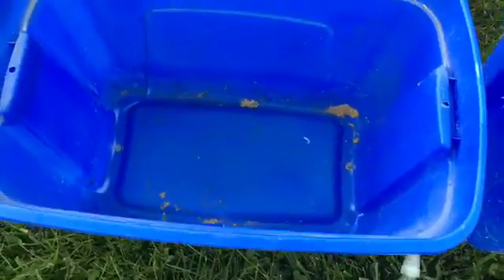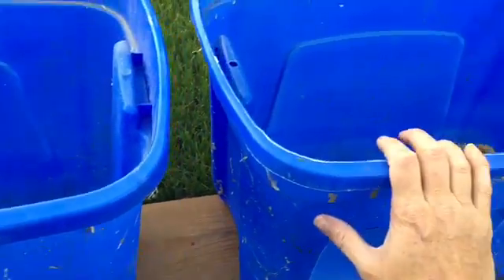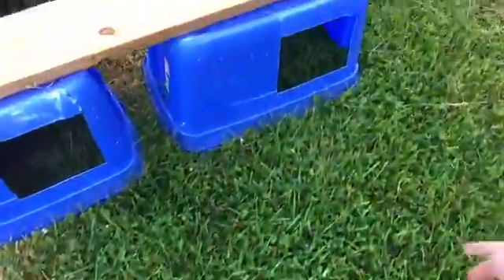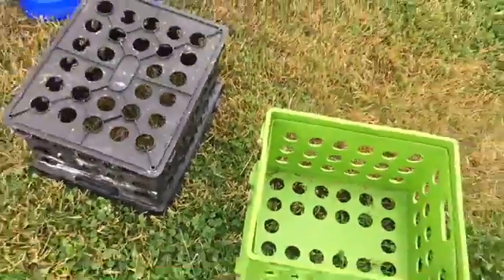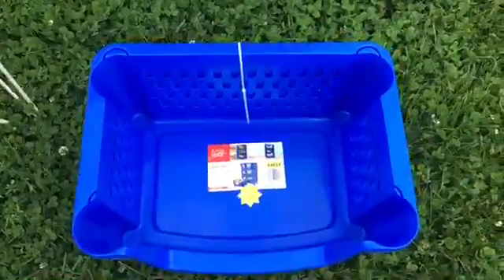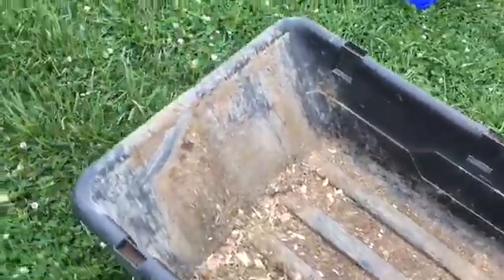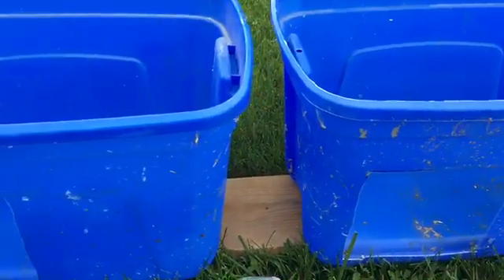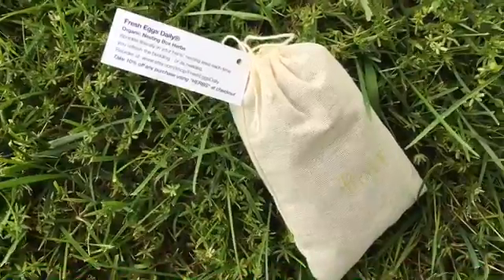Clean! Clean! Clean!~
It's time to clean the nesting boxes and nesting area again! I show you how I do it, show you my favorite cleaner and review a few nesting box styles. I also want to thank Ms. Lisa of Fresh Eggs Daily for the wonderful herbs to add to my nesting boxes! The hens were very happy in the end!